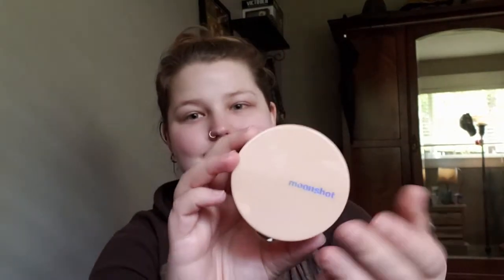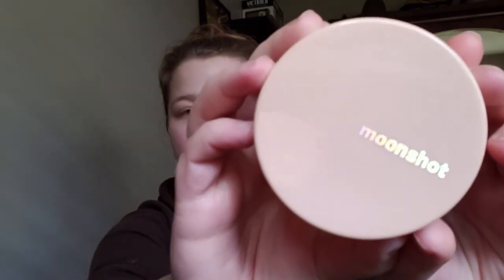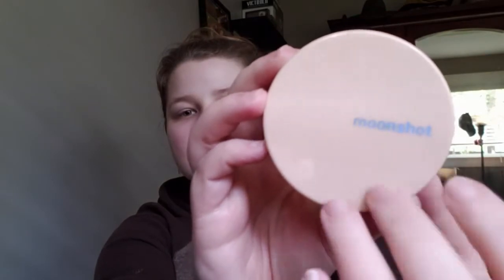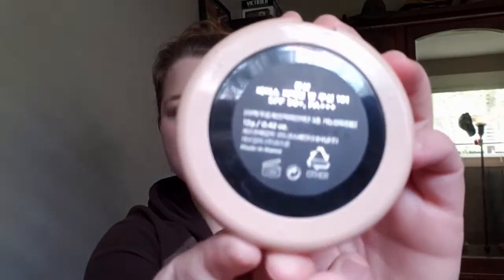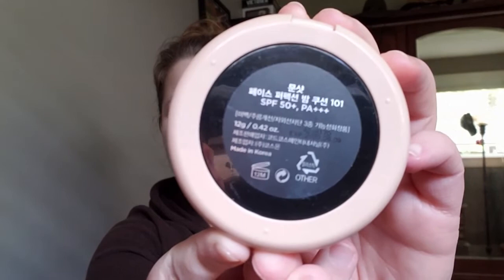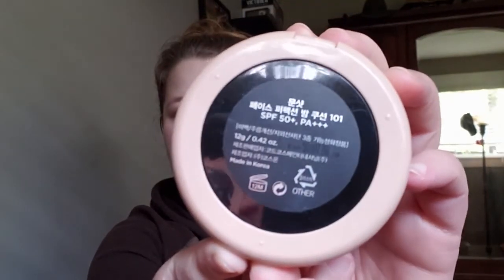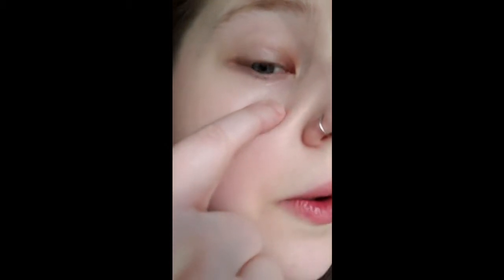REVIEW: Moonshot Face Perfection Balm Cushion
First review of a product, also first attempt at editing and voice-over.
I am learning slowly, and I hope someone can find this video helpful - or at least entertaining, lol.